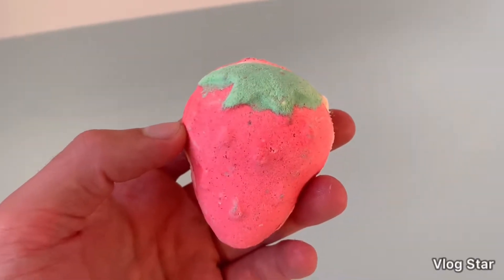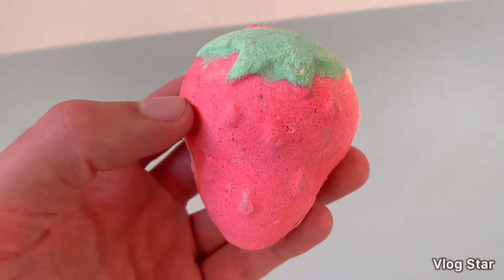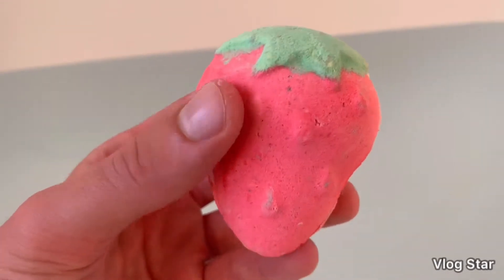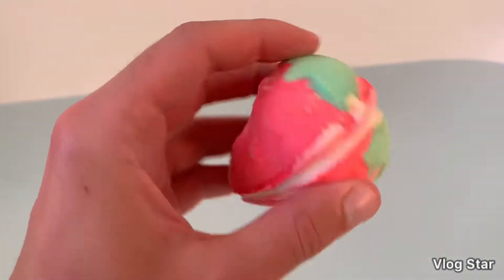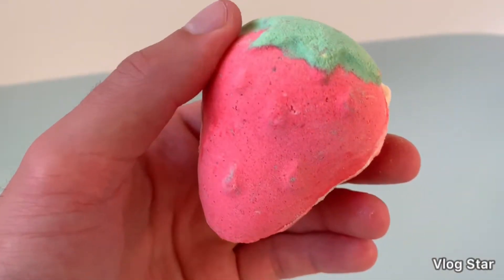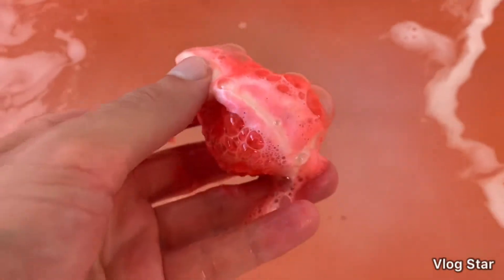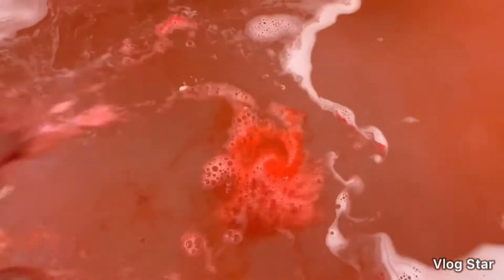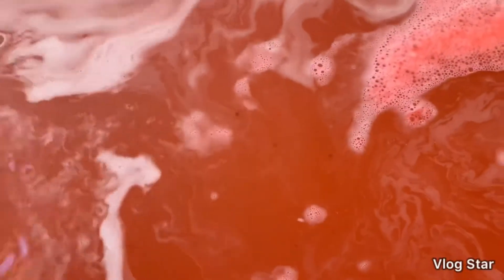LUSH REVIEW - Strawberries & Cream Bath Bomb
Love love love this bath bomb try it for yourself

Sorry for my stuttering in the video 🙈